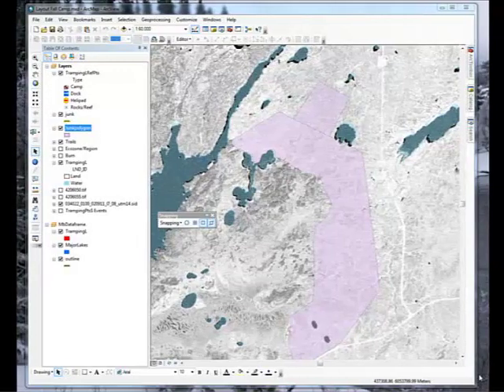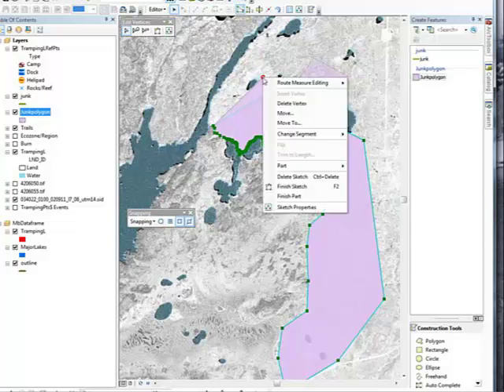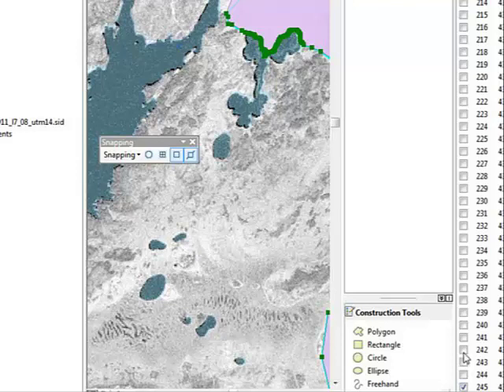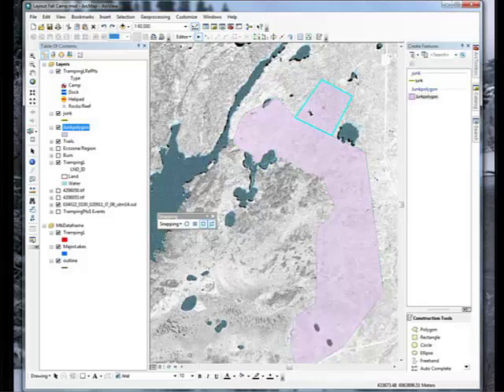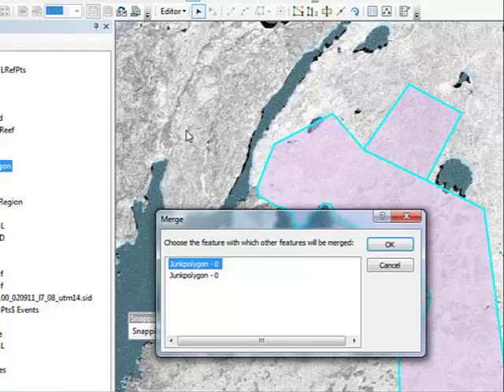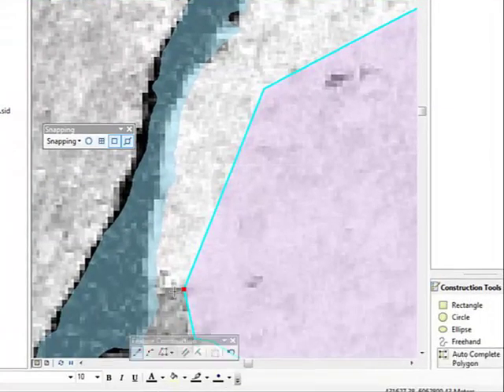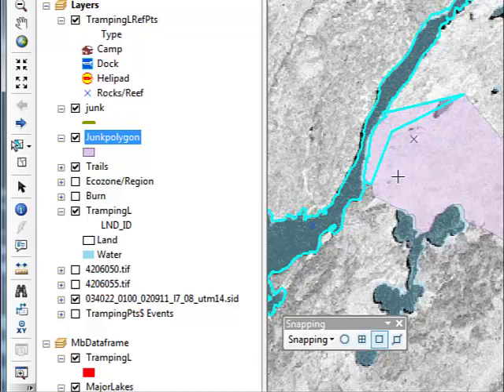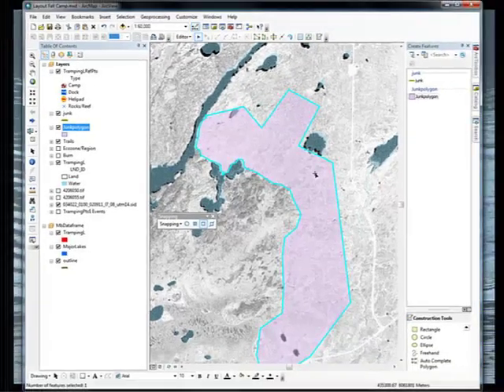LayerModifyEdits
This ArcMap 10 demo will show you how to modifying existing features using the editing tools.